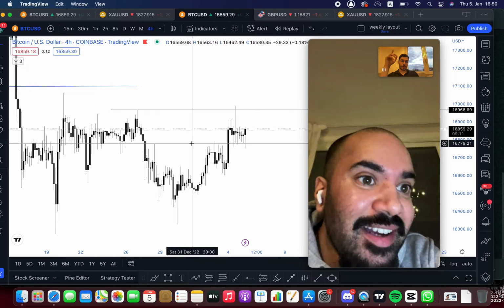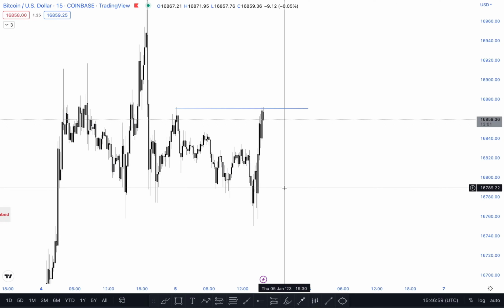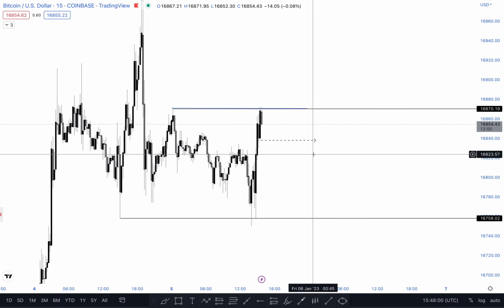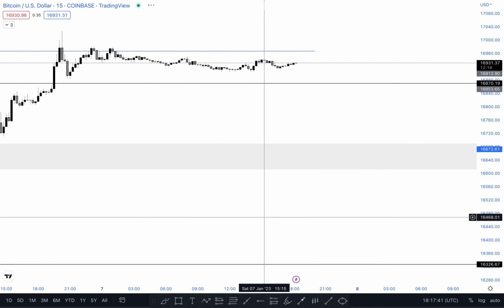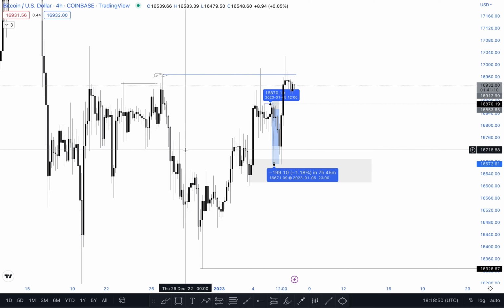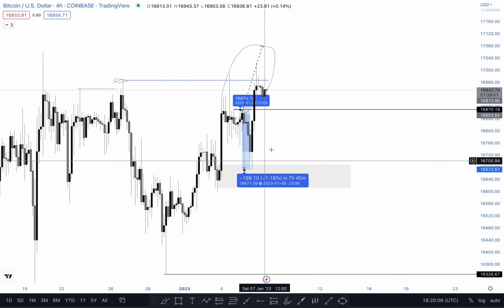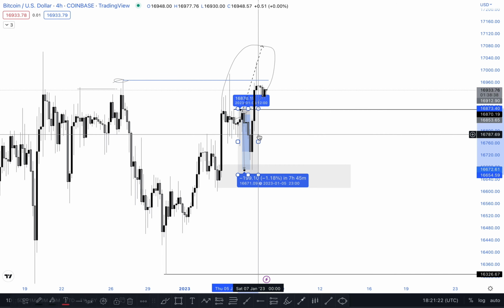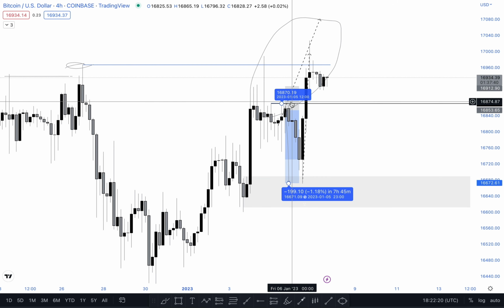"SELL BITCOIN NOW !" (LIVE HTF ANALYSIS + ENTRY)